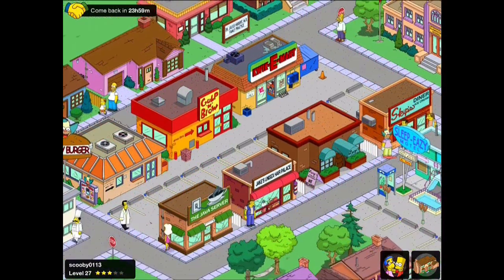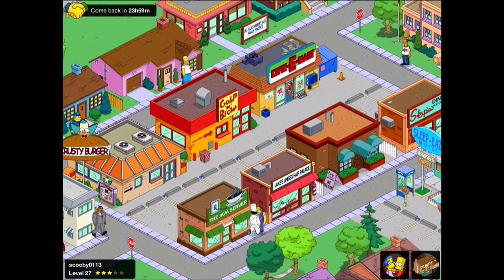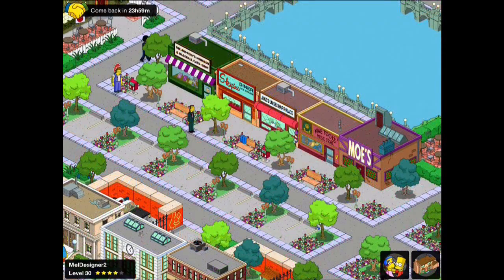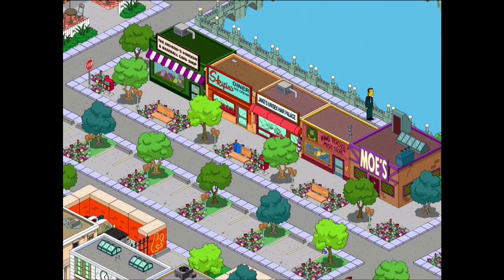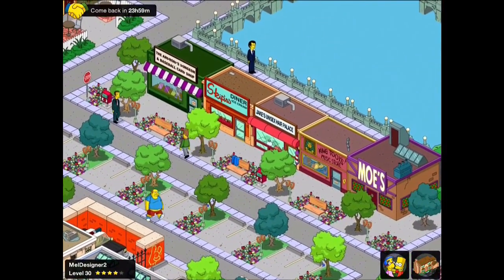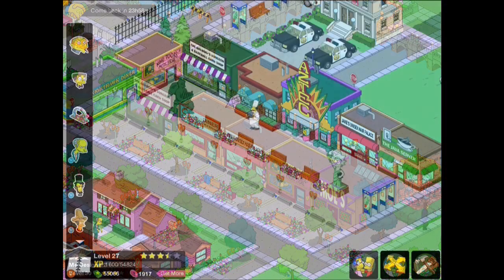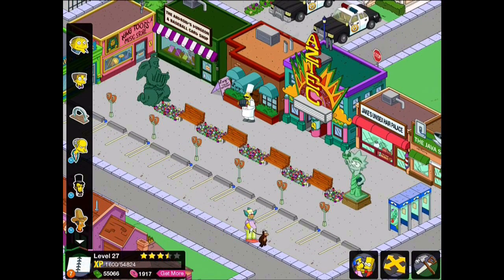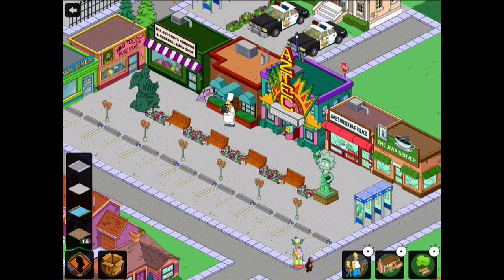Simpsons Tapped out-Shops and Streets-City Design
This video is specifically about the simpsons tapped out shops! We're going to be looking at how to make a nice shopping precinct and commercial area for your springfield. As always in these city design videos - we will be going to visit some of our buddies cities and getting some inspiration from them. Don't forget to chip in with your ideas for future designs in simpsons tapped out!

This Simpsons Tapped Out tutorial series will help you in all areas of city building and quest completion. I will be looking at city design, how to get free donuts, how to get more xp and get more dollars. This will all be through legitimate methods and with no hacking. The series will also have simpsons tapped out gameplay and simpsons tapped out walkthrough elements too. I will discuss the best buildings, best characers, best missions, best quests and all with high definition - HD - gameplay footage. This game is for the iPad, iPhone, android mobile gaming and is one of the top games in the world for in-app purchases. Getting unlimited donuts isn't possible without an exploit but I will try and teach you how to maximise the amount of donuts you can get through careful money management. Adi

The official simpsons tapped out website describes the game as.
 From the writers of The Simpsons, tap into a city building game that lets you create your own living, breathing Springfield...for FREE.

Recreate Springfield just like you want it, as you help Homer find Marge, Bart and the rest of his family and friends. Complete comic quests like making Apu work ridiculously long shifts at Kwik-E-Mart, growing and harvesting Tomacco on Cletus's Farm, partying down with Duffman at Duff Brewery, and more. Finish jobs and tasks to earn currency and...mmm, donuts. This mobile game is available for iPad, iPhone, Android devices and is also on the google play store.

This video is in no way associated or approved by EA games or any of the networks associated with The Simpsons and is intended for non commercial educational purposes only.